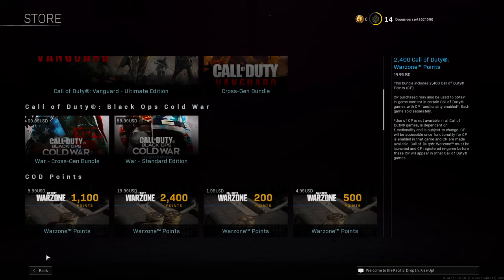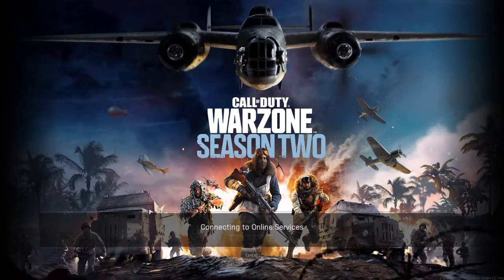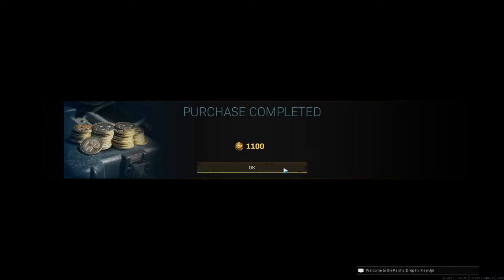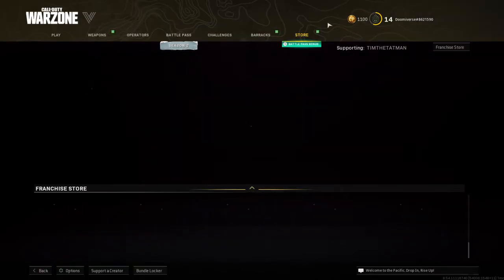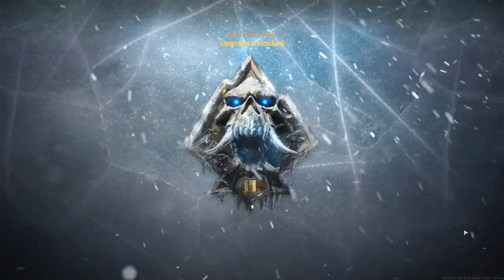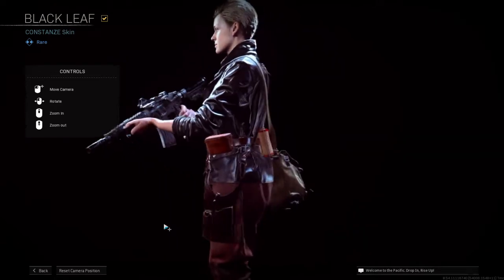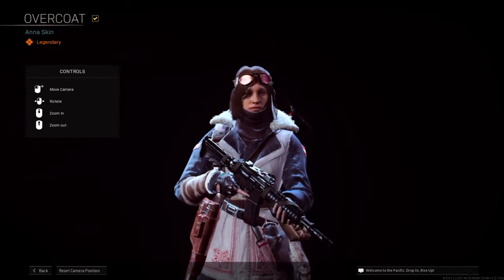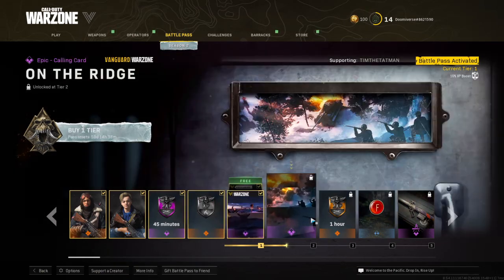How To Buy The Warzone Battle Pass!! Me Buying The Warzone Battle Pass For The First Time!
Hello everyone I'm Doomiverse, and welcome to another Call of Duty Warzone video! This is how to get the Call of Duty Warzone Battle Pass! I hope you enjoy!